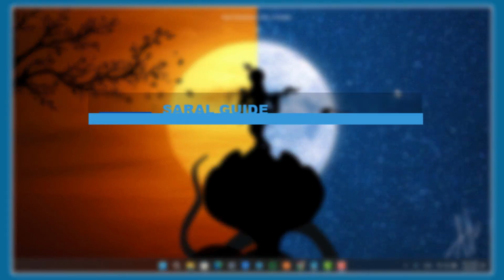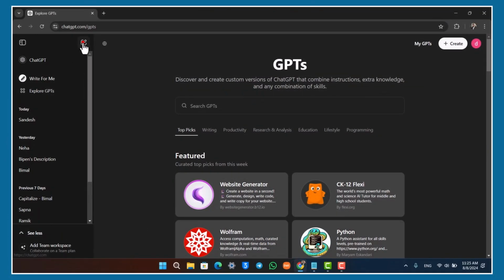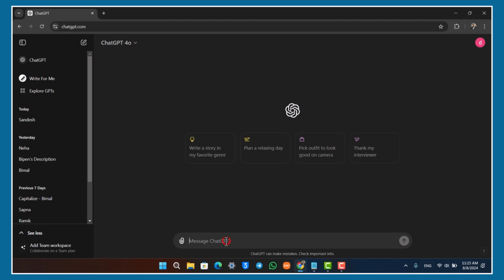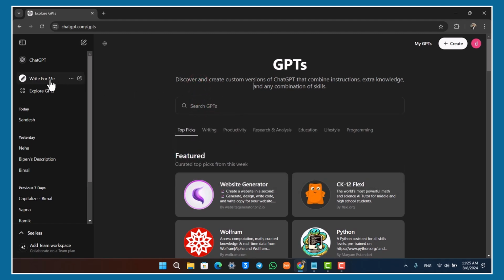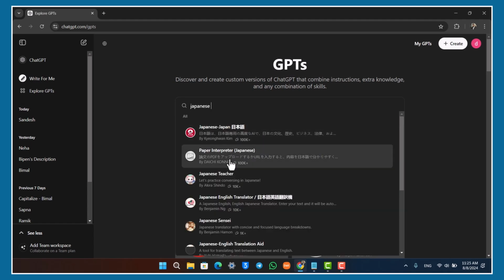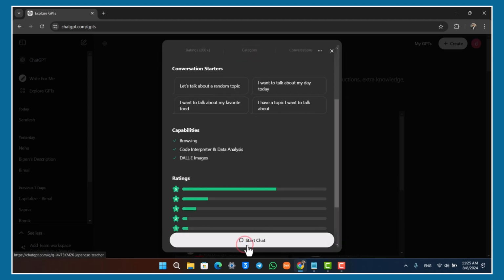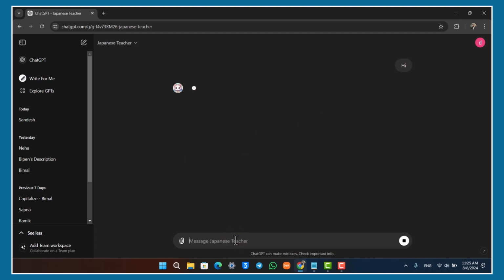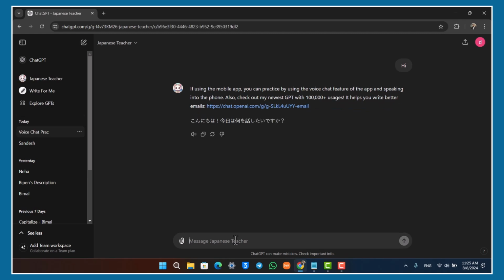How to Use ChatGPT for Language Translation and Learning !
You can use ChatGPT for language translation and learning, whether you're on the free or the paid version. Free users can simply write whatever they want in the message box for translation and learning. However, if you have a premium subscription, you can leverage the "Explore GPTs" section for a more tailored experience.

For instance, if you want to learn Japanese, you can search for a model specifically trained to teach the Japanese language. In the Explore GPTs section, search for "Japanese language" and select a model like "Japanese Teacher." Once you've chosen the model, start a chat and practice conversing, asking it to teach you Japanese or any other language you prefer. This specialized model will provide a more effective learning experience.

Using ChatGPT for language translation and learning can help you improve your language skills and practice conversations in your target language.

0:00 - Introduction
0:02 - Use ChatGPT for language translation and learning
0:10 - Free users: use message box
0:16 - Premium users: explore GPT models
0:20 - Example: Learning Japanese
0:29 - Select a language model
0:41 - Practice conversing and learning
0:56 - Conclusion

By following these steps, you can effectively use ChatGPT for language translation and learning.